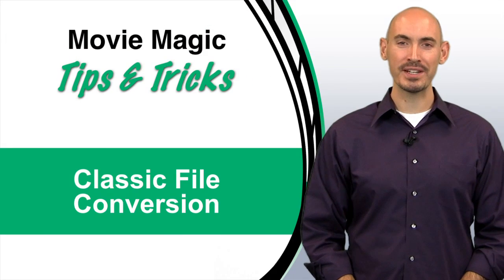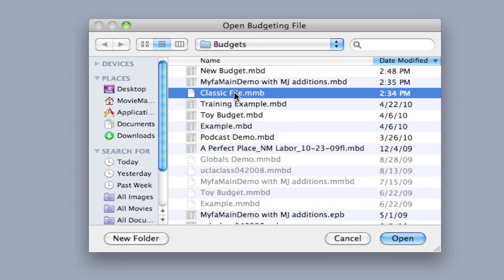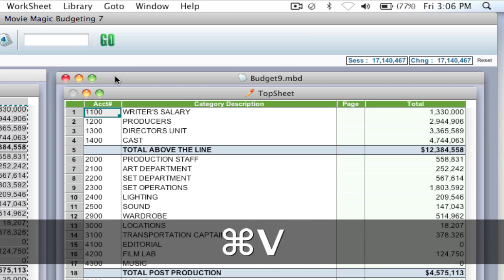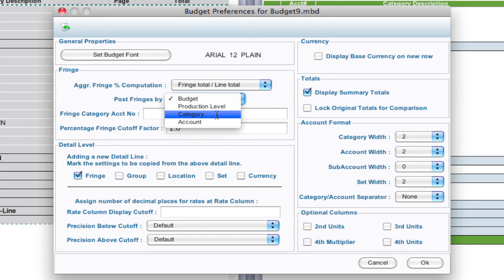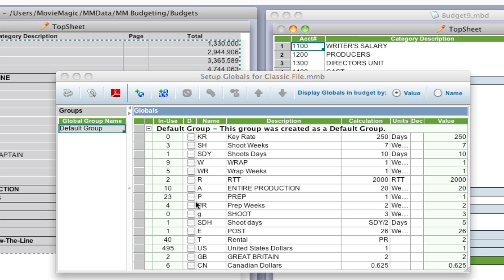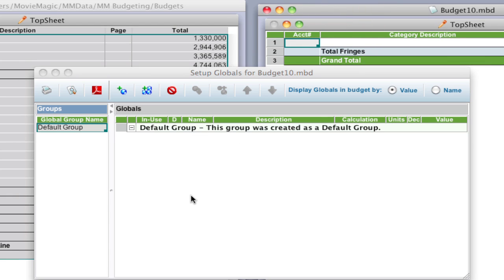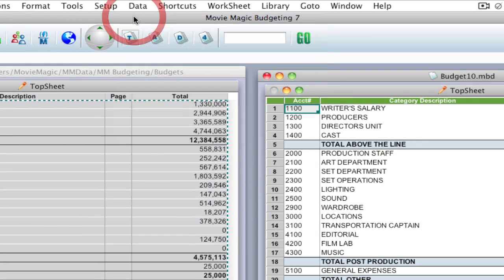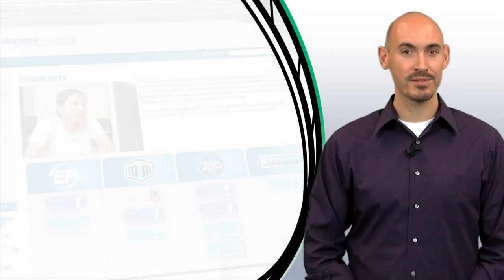Legacy Movie Magic Budgeting - Classic File Conversion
This video walks through the process of taking a classic Budgeting file or template and converting it to a Movie Magic Budgeting 7 file. This will help remove any latent corruption that may exist in an old classic file that can remain if the file is just opening in version 7.